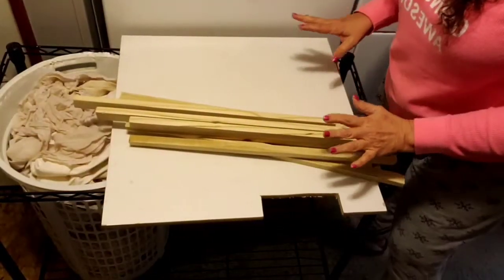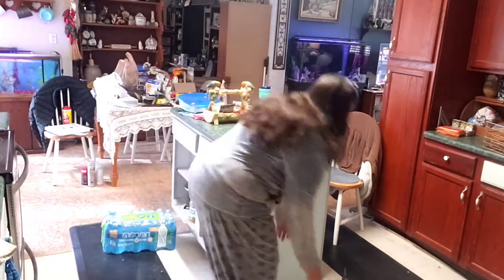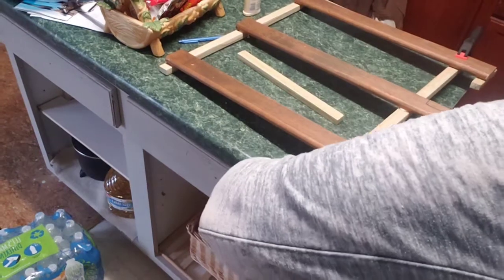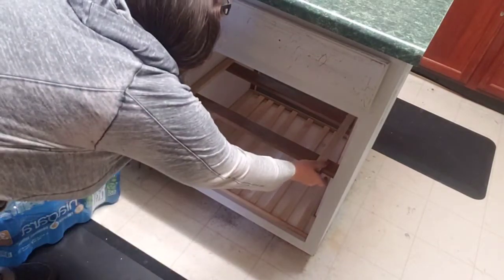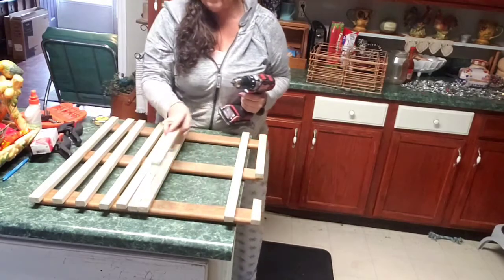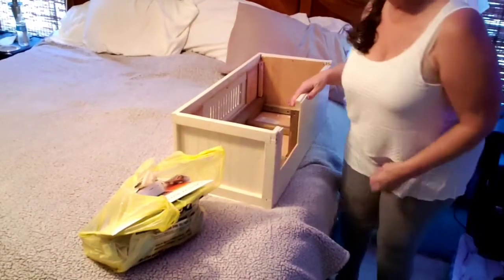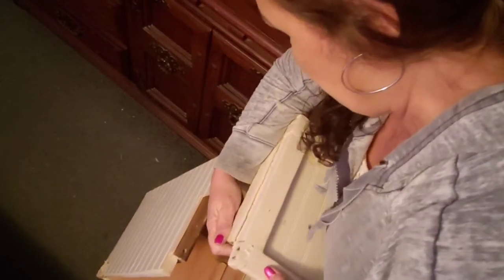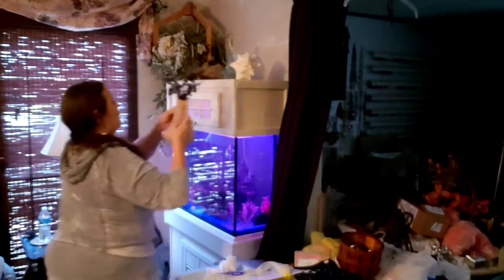Ep. 39 Huge progress on kitchen slats!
It's really starting to come together now.  I am so ready to finish this!